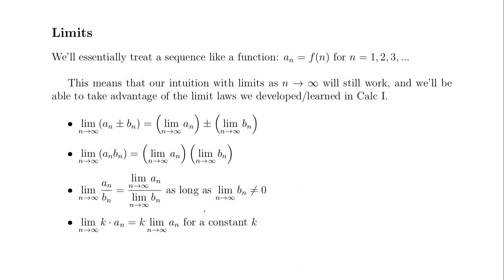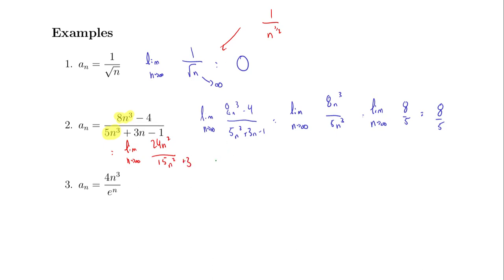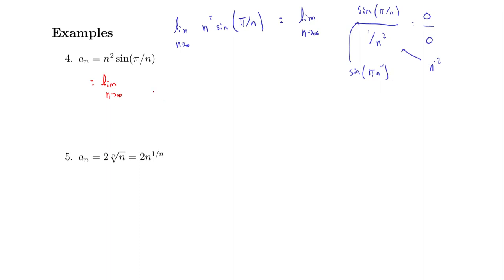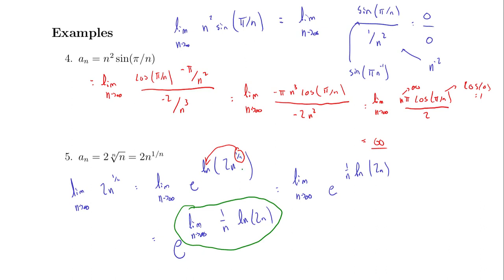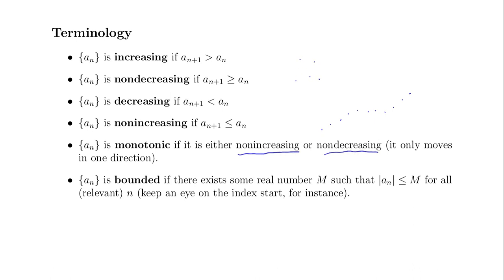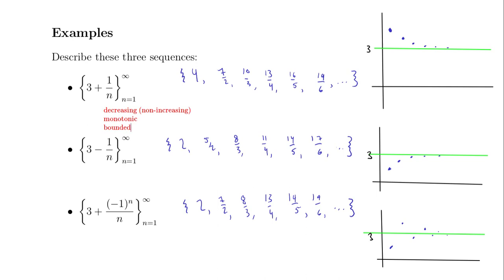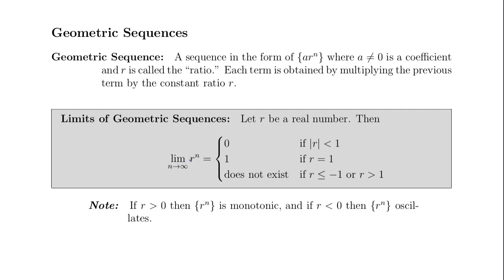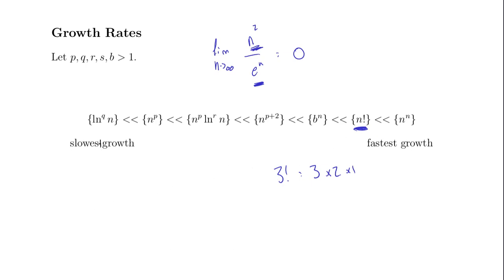Introduction to Sequences